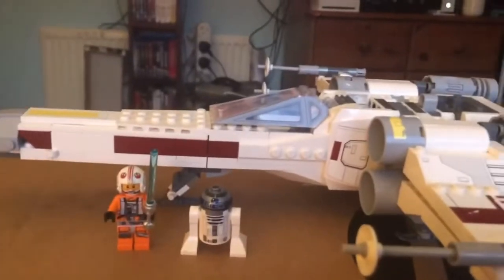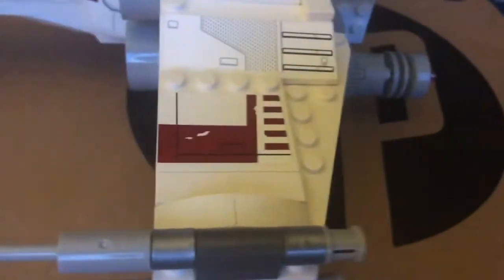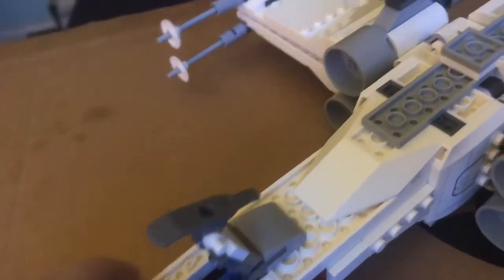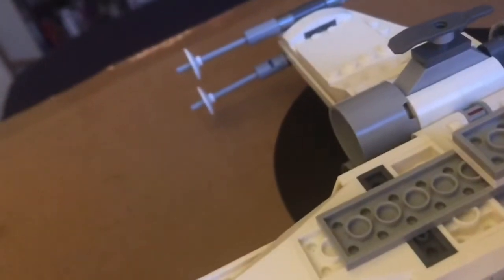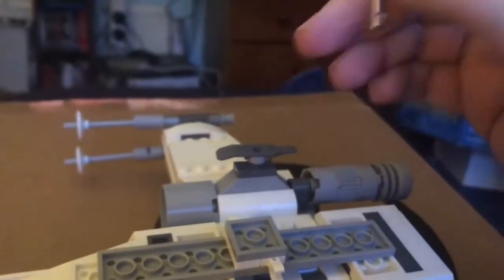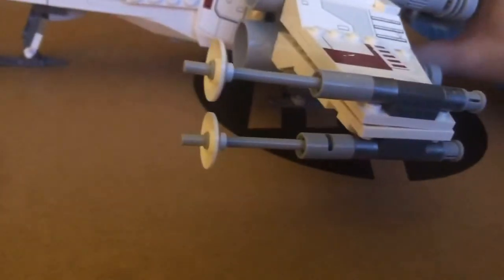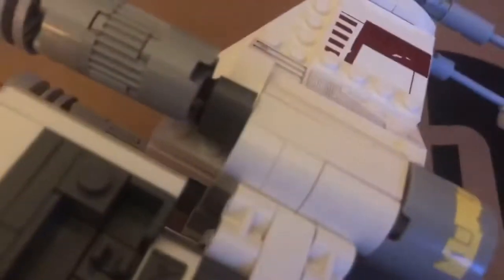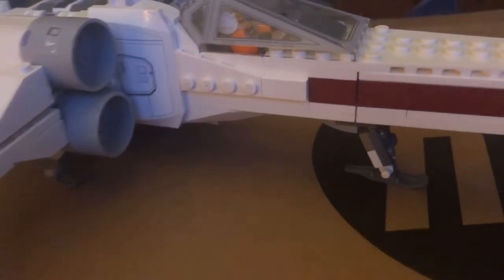Lego Star Wars X-Wing fighter mod update